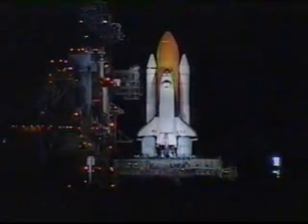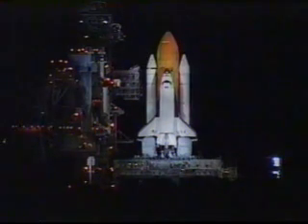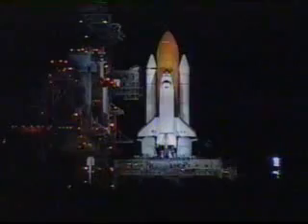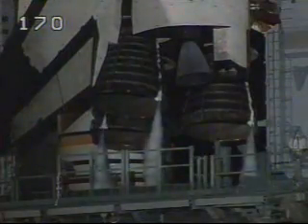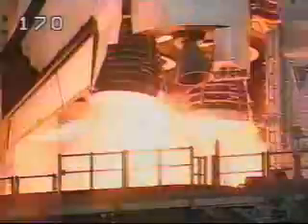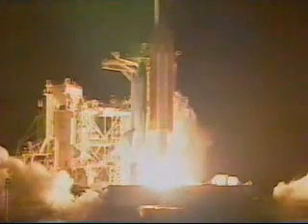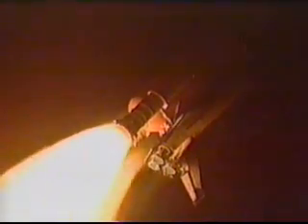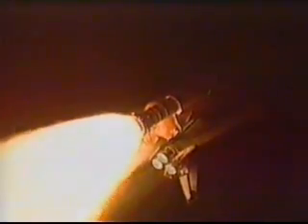STS-93 launch (7-23-99)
STS-93, the launch of the Chandra X-Ray Observatory and the first woman to command and pilot a space mission, Eileen Collins. July 23, 1999.